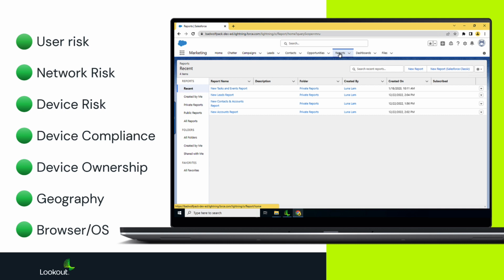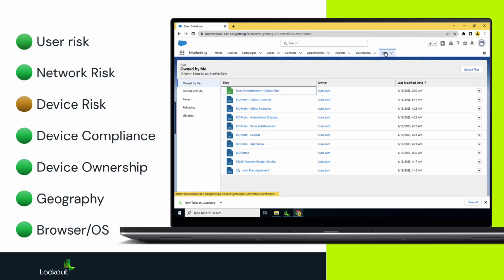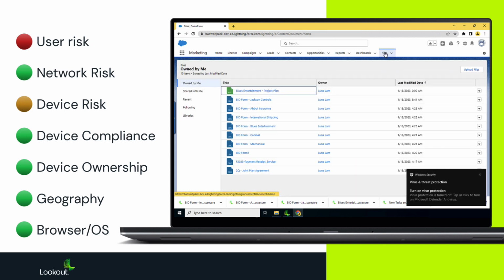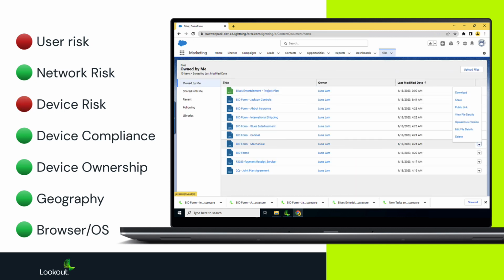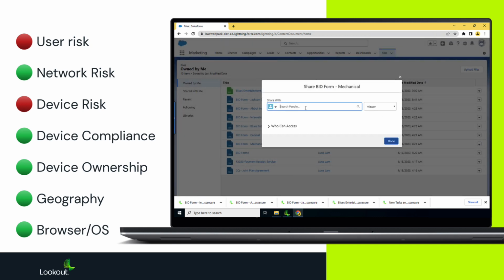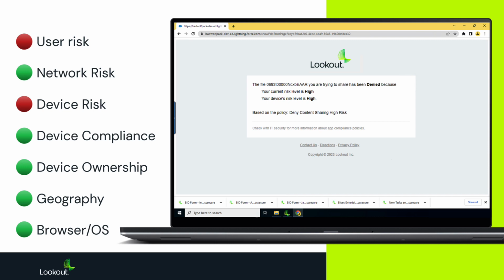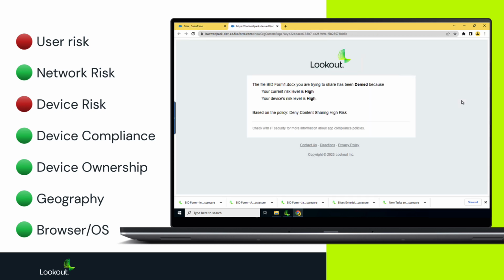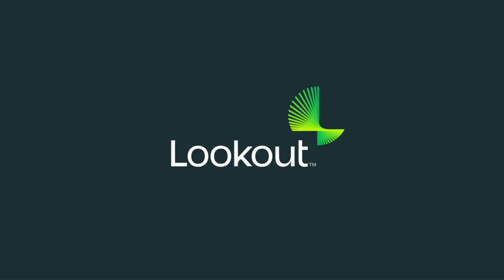Adaptive Access To Apps Based on User Risk Score and Device Posture with Lookout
By leveraging user behavior analytics and device posture, provide adaptive access to application activities.